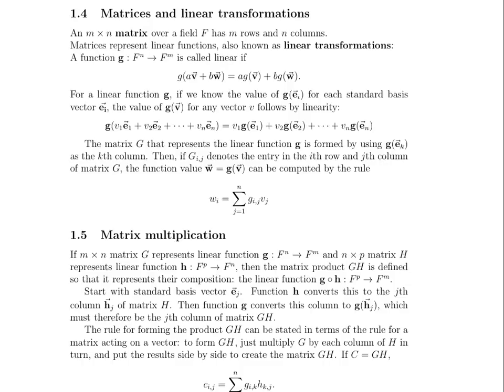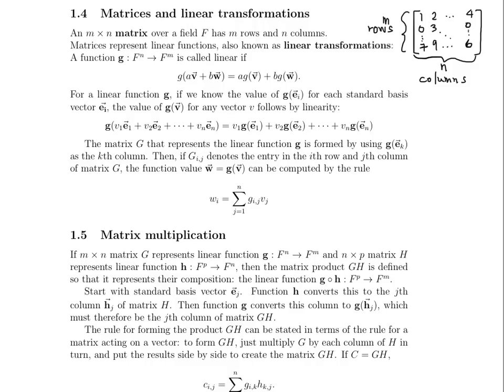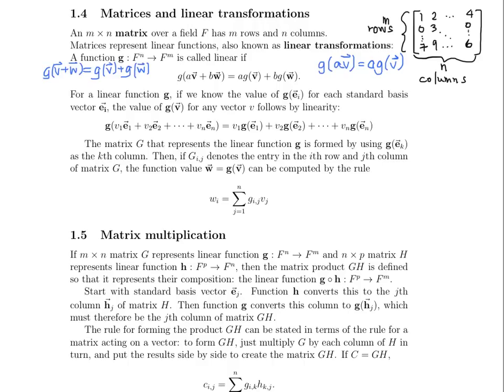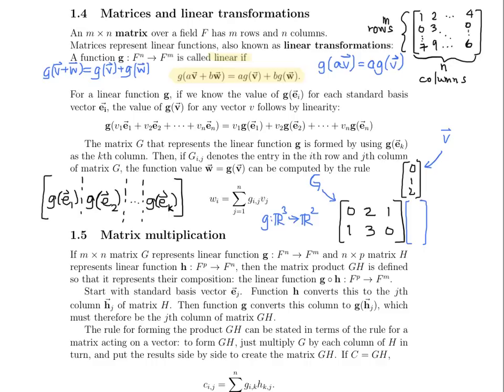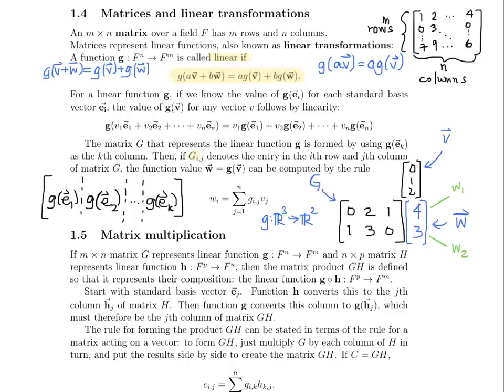Math23a. Week 1, Video 3: Matrices & Linear Tranformations (1.4)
Week 1: Vectors and Matrices
Topics
1.4: Matrices & Linear Transformations